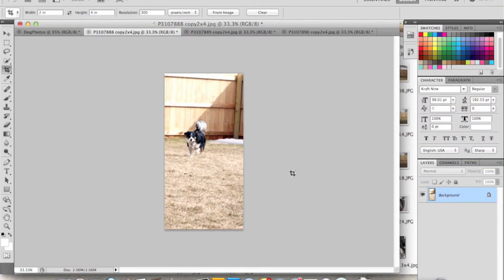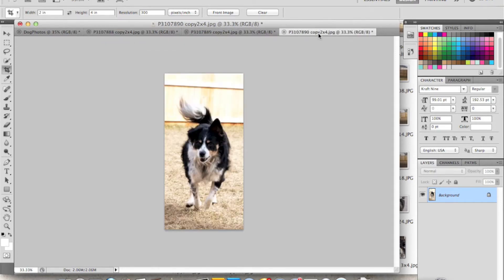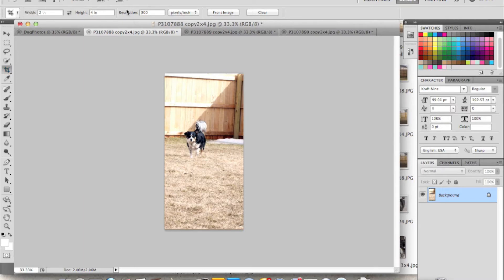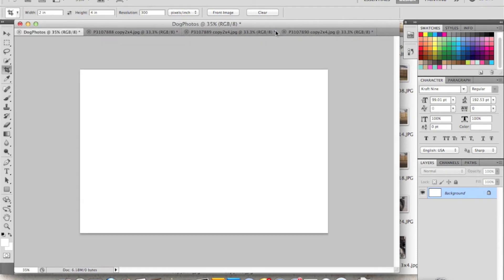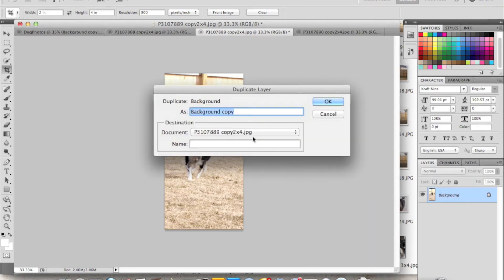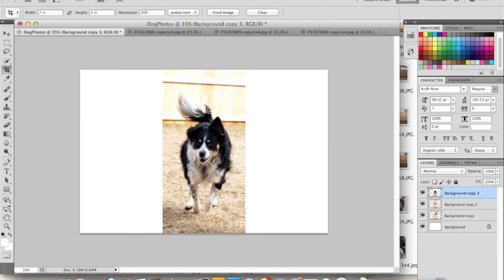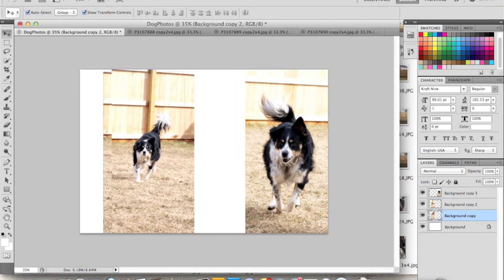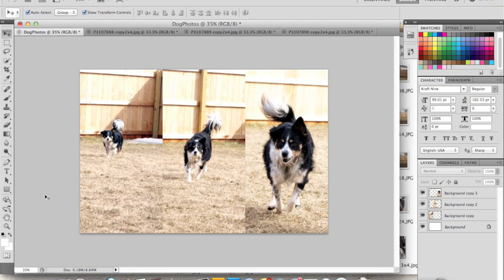395: Easy Photo Collages #2 with Photoshop -How to have 3 photos onto a 4x6 print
3 photos onto a 4x6 print.

~*~*~*~*~*~*LINKS*~*~*~*~*~*~